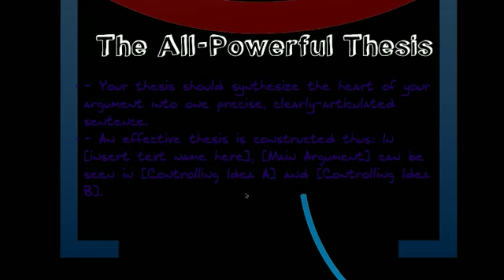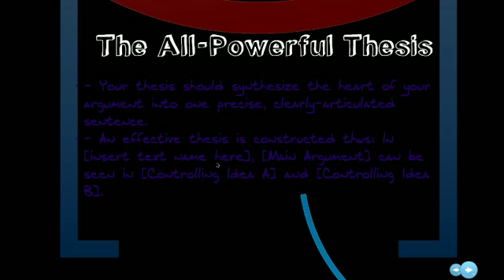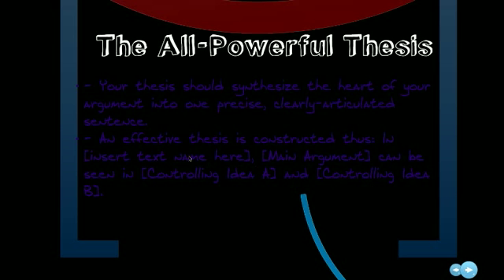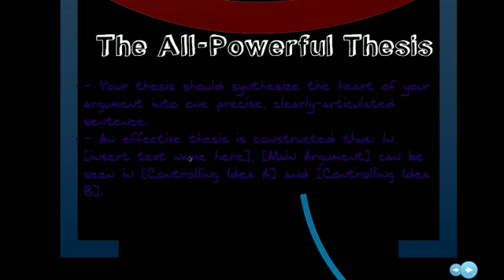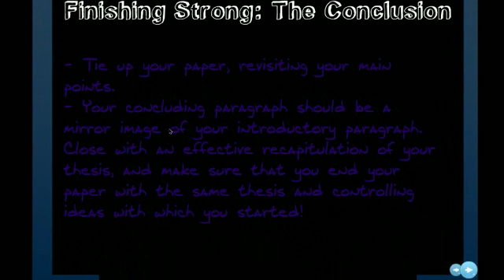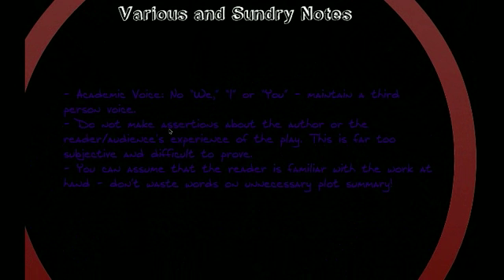Standard Structures: Writing According to the Kleistian Rubric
A brief Prezi on how to write one of the dreaded 900 word papers.